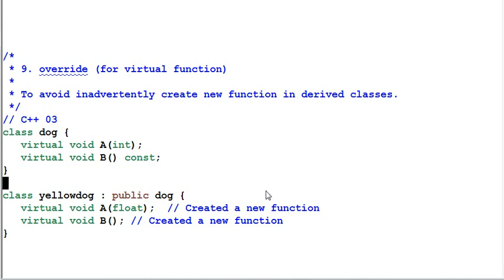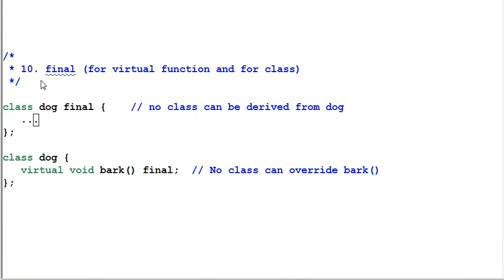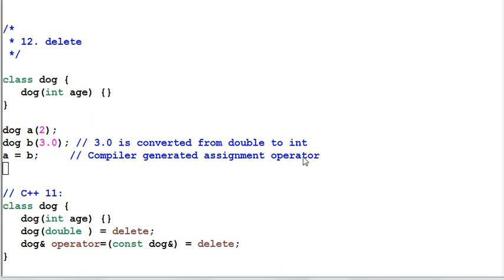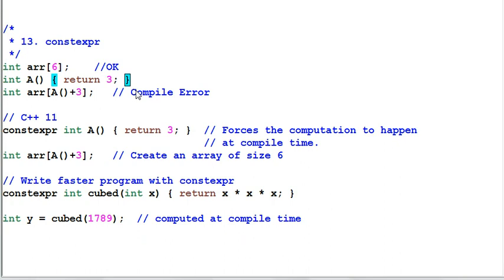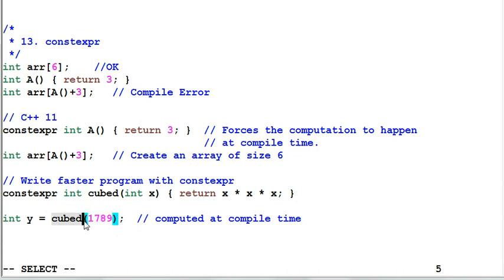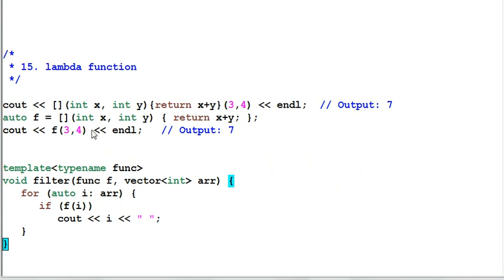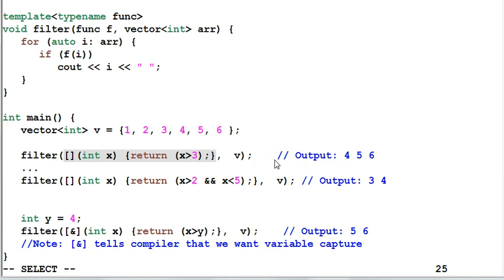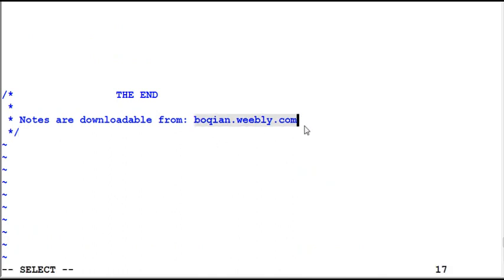Learn C++ 11 in 20 Minutes - Part II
Learn about the new features in C++ 11 standard with short examples.  What are the new features and how they can help you programming?  Table of contents:

Initializer List
Uniform Initialization
Auto Type
foreach
nullptr
enum class
static assert
delegating constructor
constexpr
New string literals
Keyword final
Keyword delete
Keyword default (for default constructor)
Keyword override
Lambda Function